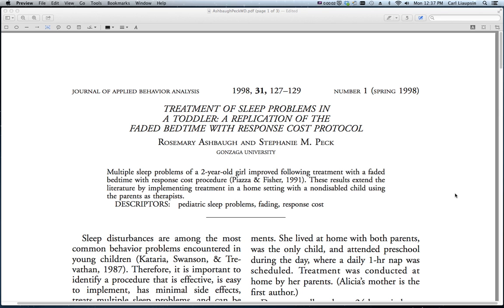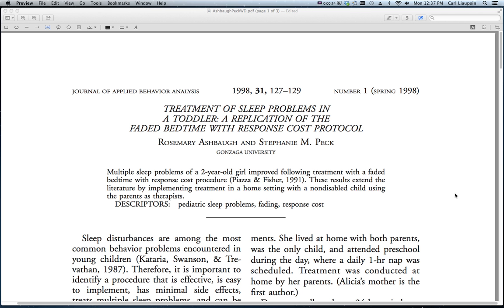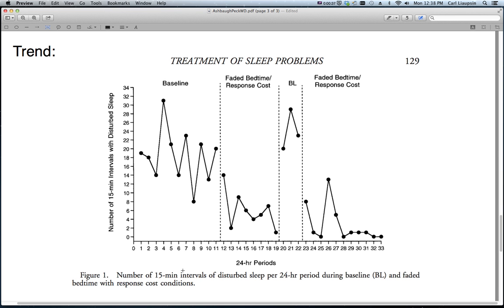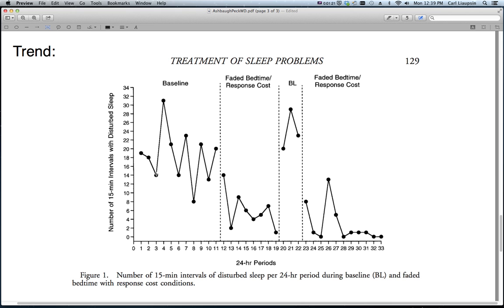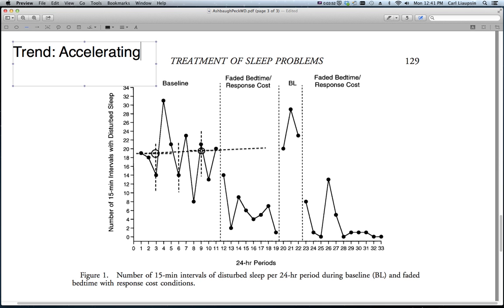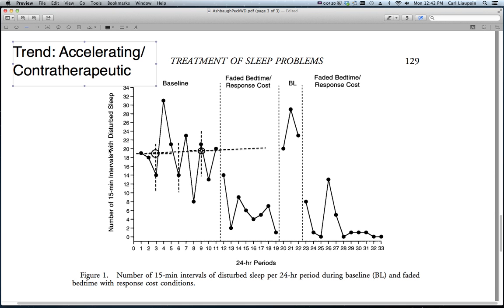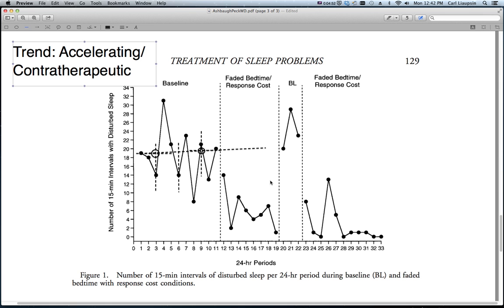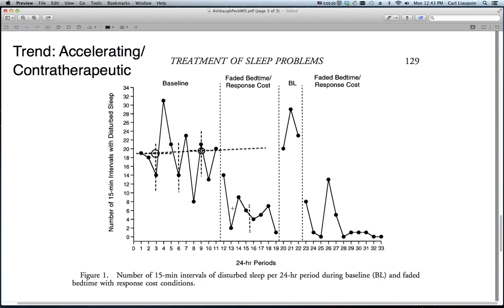Single Subject Research: Visual Analysis of Trend